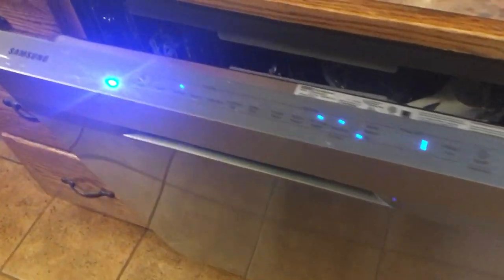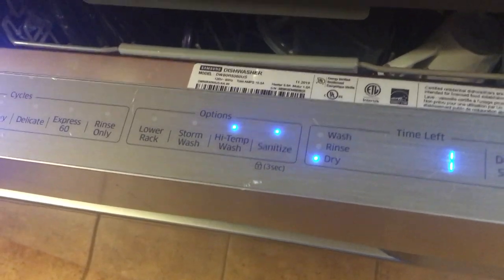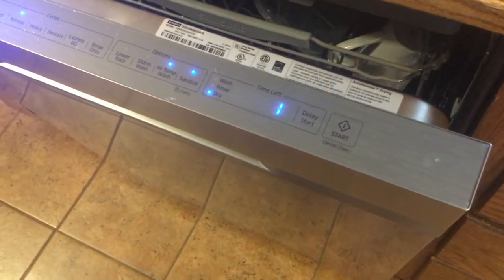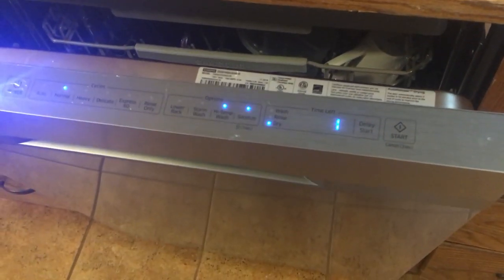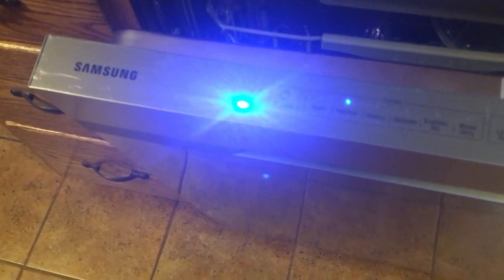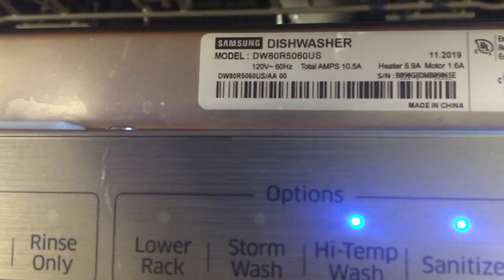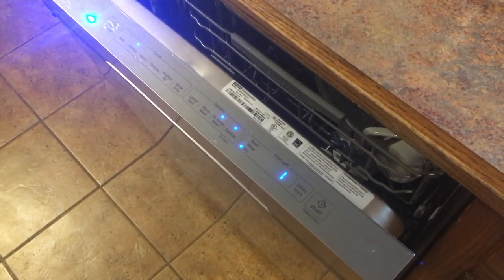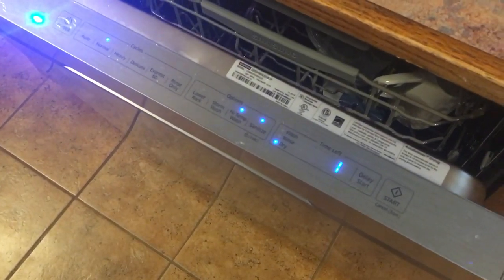End of Cycle Chime on Brand New Samsung Dishwasher | Vulpix4025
This is the first time for me that I have uploaded such video

Taken: March 24th, 2020

EDIT: 9/18/2022: Never thought this video would be this popular! That's impressive!